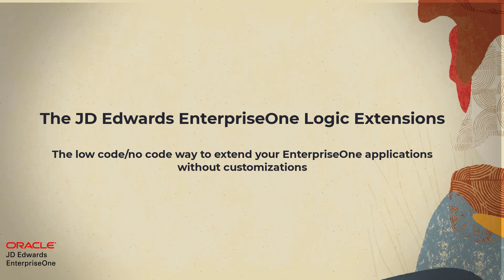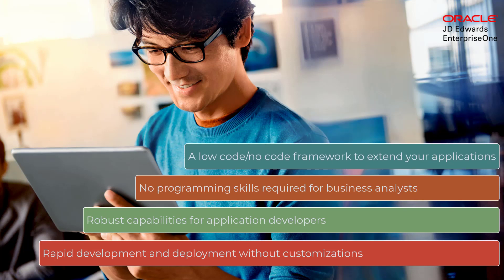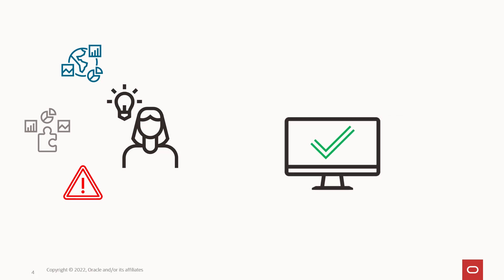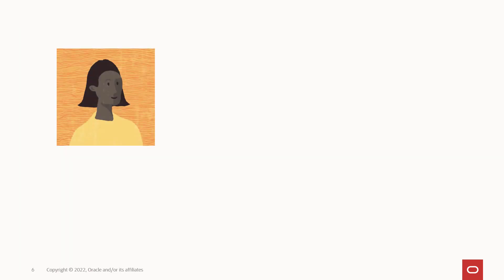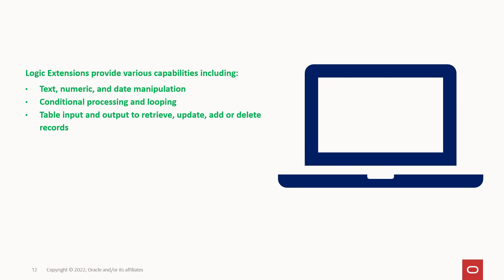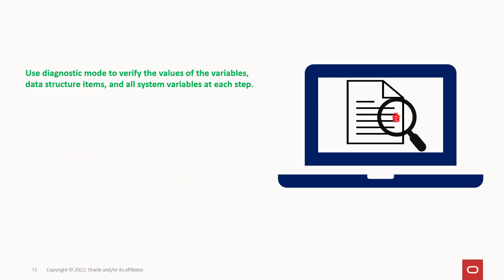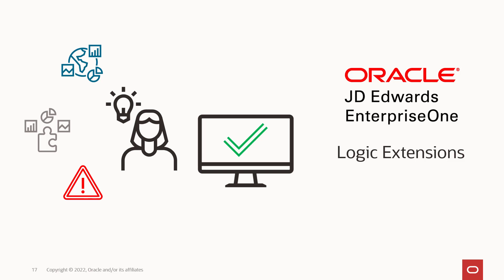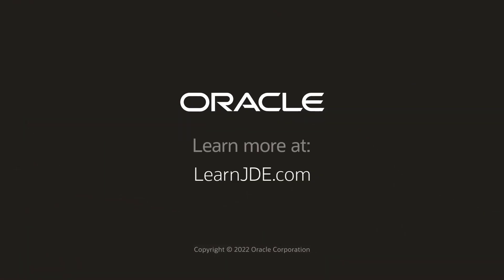JD Edwards EnterpriseOne Release 23 Logic Extensions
In this quick tour, let’s find out how logic extensions can help make your ideas a reality without the need to know a programming language, and without a complicated deployment process. And if you are an expert application developer, you’ll also appreciate the powerful features in logic extensions to get your job done faster and easier.